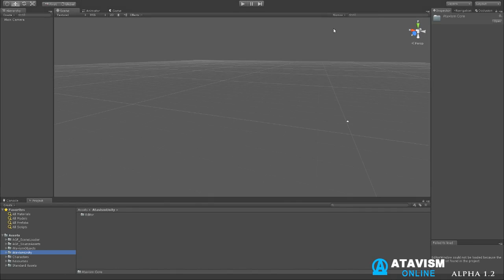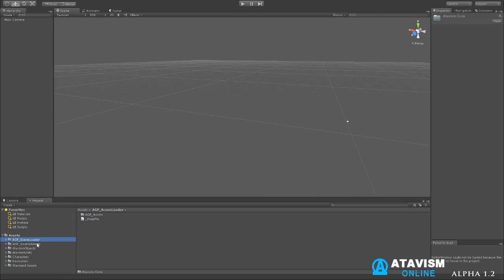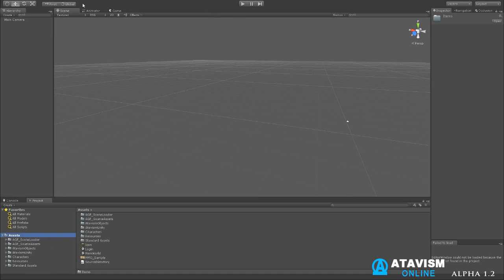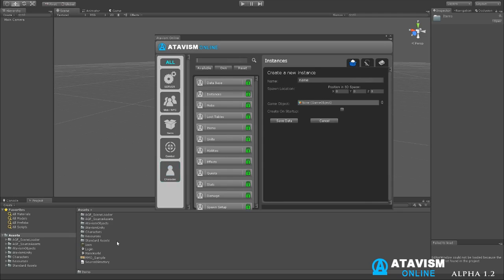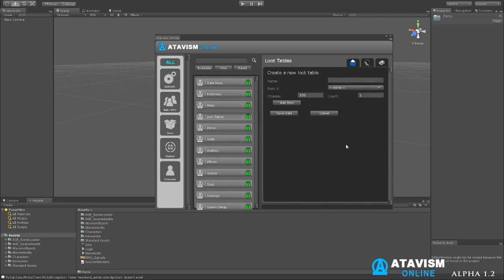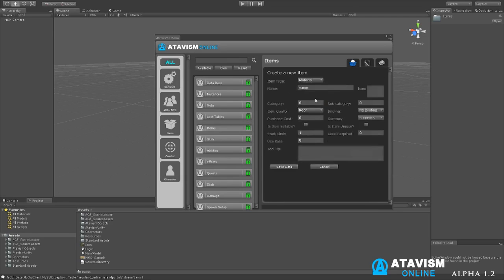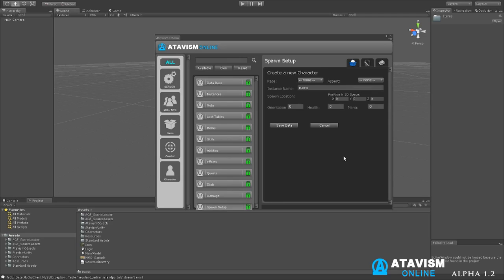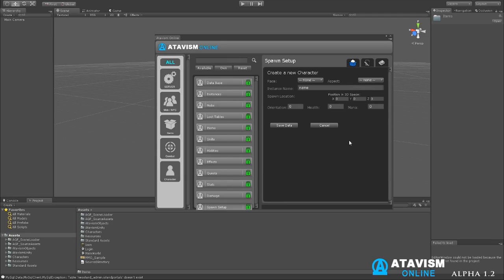AtavismOverview 1.2 Alpha Version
This is a overview of our current MMO engine called Atavism Online which uses Unity as a client and allows developers to create their own MMO games using Unity. This shows the basic plugin Atavism Unity Editor. More tutorials will be coming shortly. You can currently purchase access to this alpha version on our Neojac website, and also get more information from Atavism Website as well.